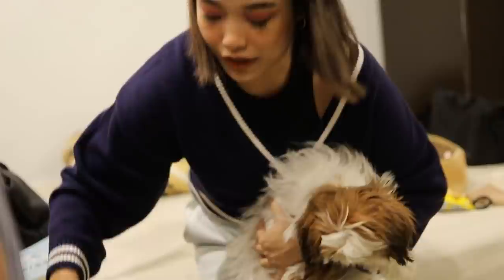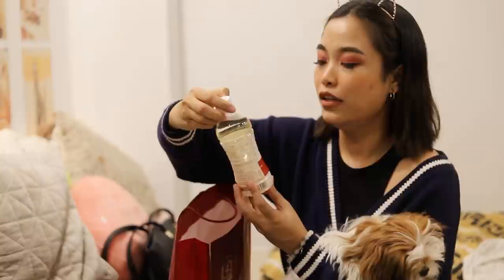Korean spicy noodle 🌶 | reviewing products, eat with us * | Lee Vlog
Hi so here’s the part 2 of us reviewing the Korean products 💓. You can check out the link in order to purchase at a discounted rate.

In collaboration with Samyang food and Brics India Pvt Ltd
To purchase online- koreanshop.in